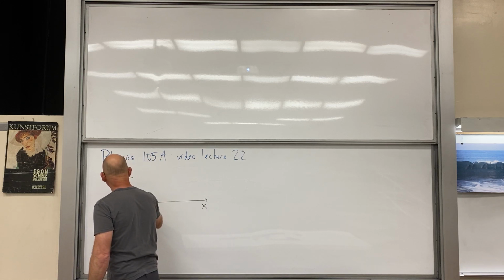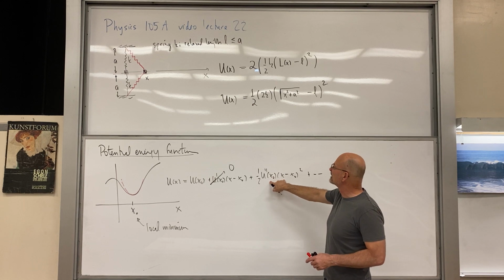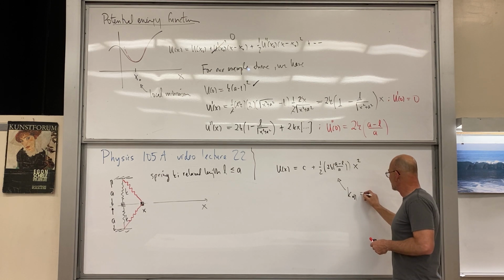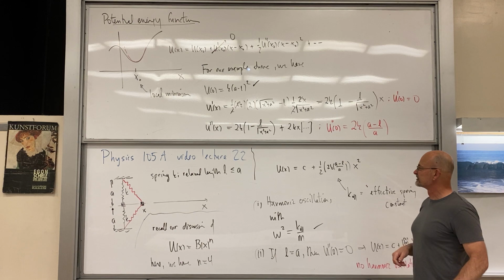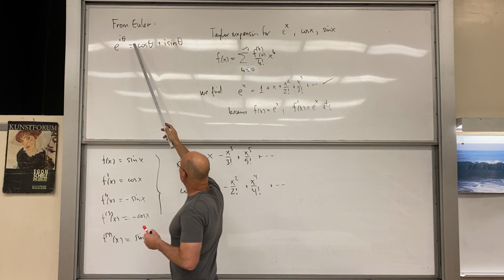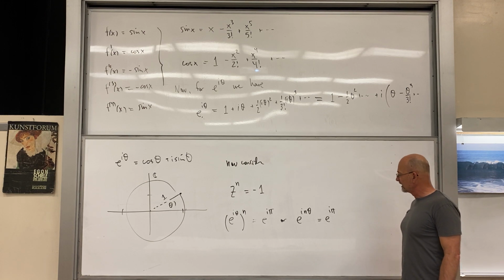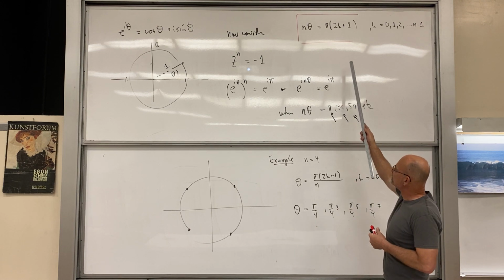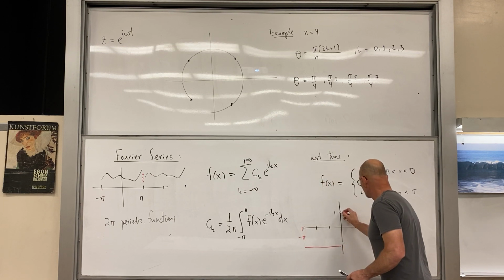Physics 105A spring 2021 video lecture 22